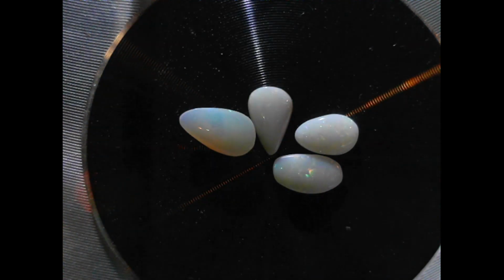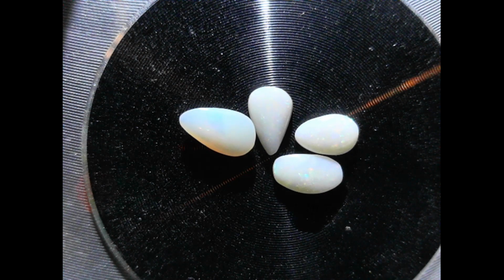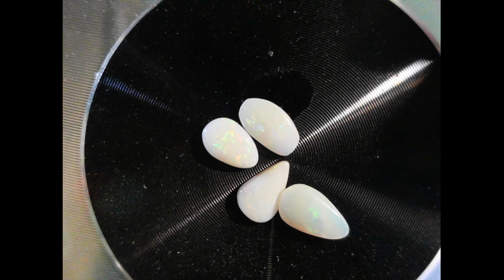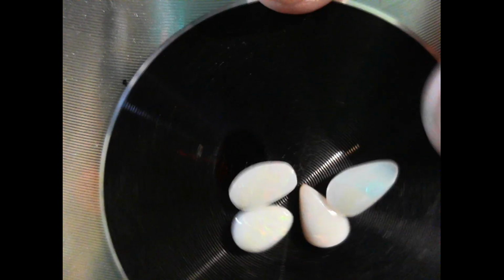poppy cuts opal sep 28 and i tell how i do it